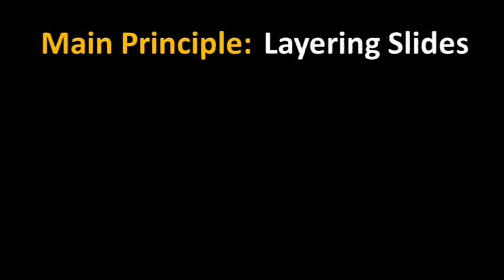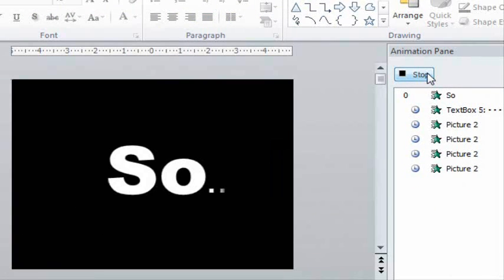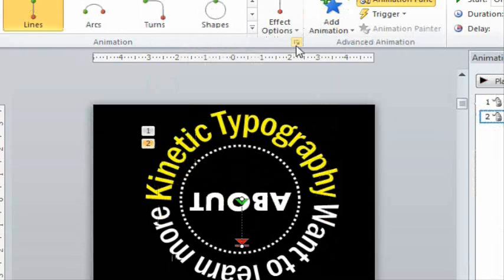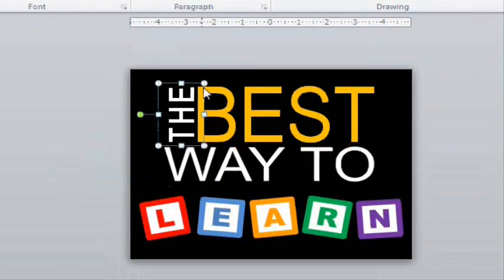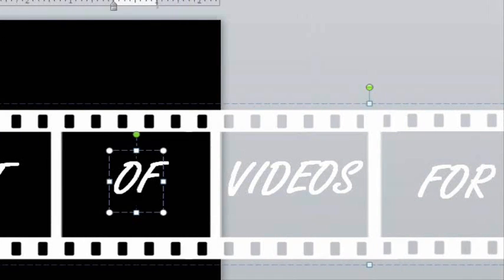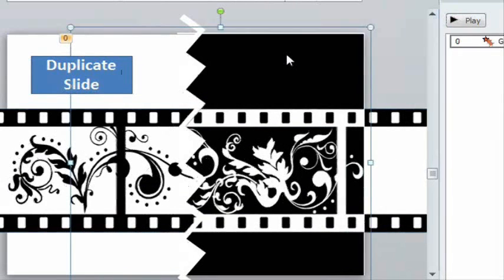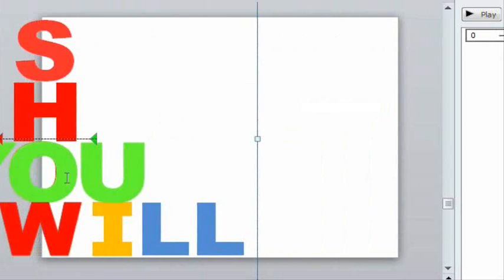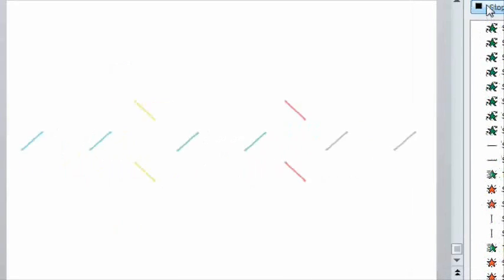How to Make Kinetic Typography Effects - Advanced Powerpoint Animation Tutorial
This is an advanced PowerPoint animation tutorial focusing on kinetic typography (motion text) effects.  Many different very cool advanced PPT tricks and effects are shown.

Download the slides for the first animation sequence for free here (search for "kinetic typography intro")

By the way, this video was done when I still had a 15-minute time limit to my videos, which is why I had to speak so quickly - I had the choice of speaking quickly or just showing you part of the tutorial.  Hope you can still enjoy, but let me know if you have questions on any of the parts.

Thank you in advance for watching!

To learn other Animation and PowerPoint Tricks (and download more FREE slides), see my other posts: